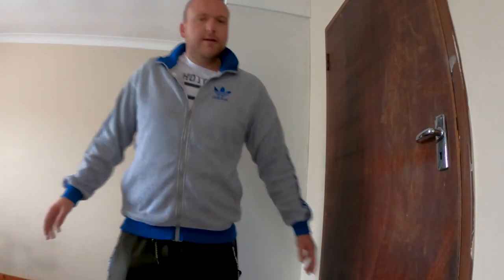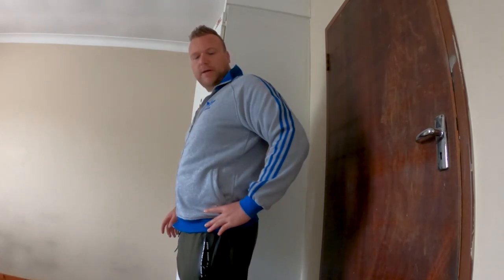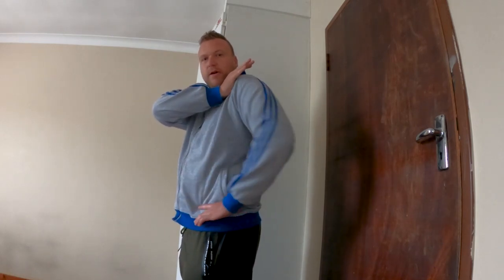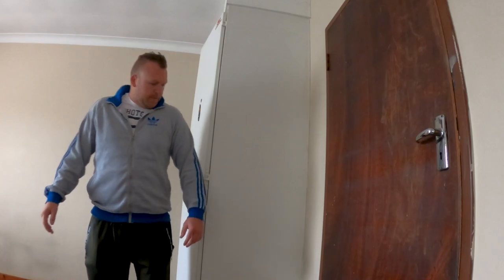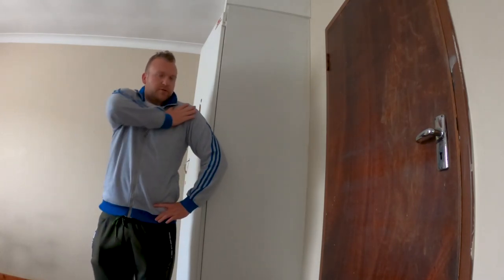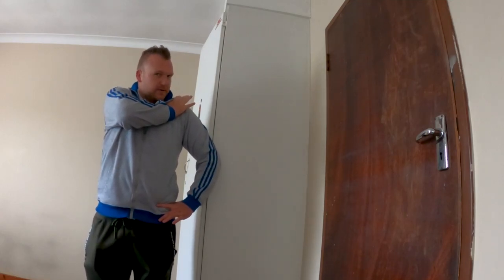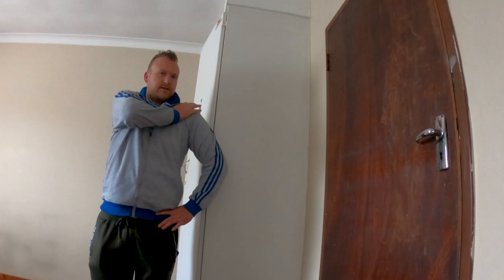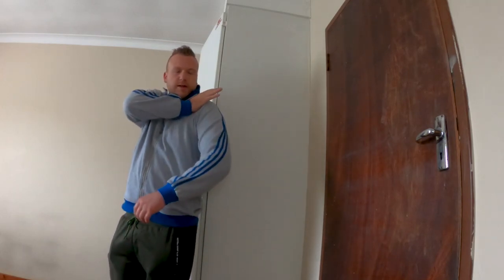Shoulder Popping FIX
popping sounds in the shoulder could be a lack of stability within the shoulder and surrounding muscles. Try these stretches to fix shoulder popping